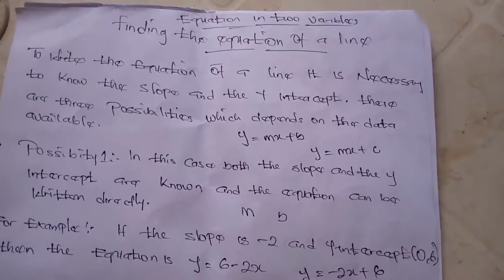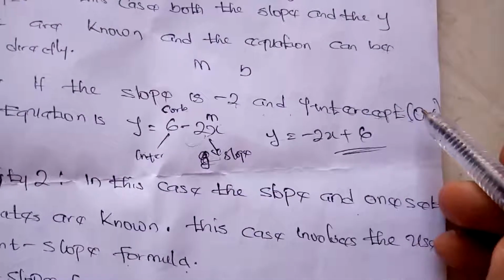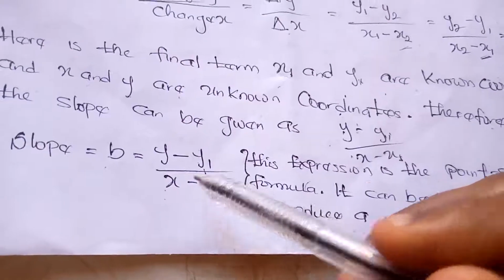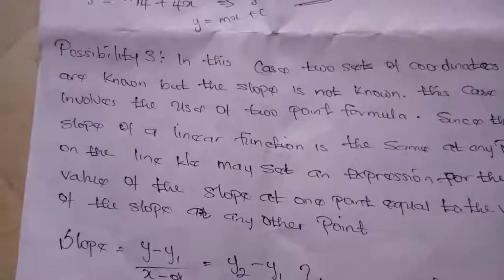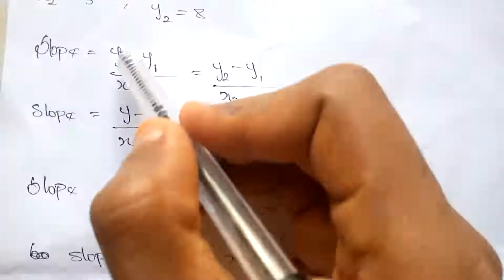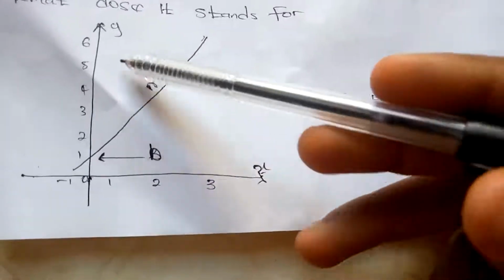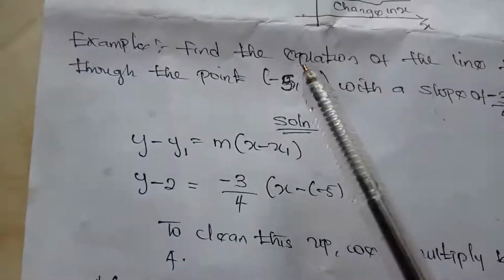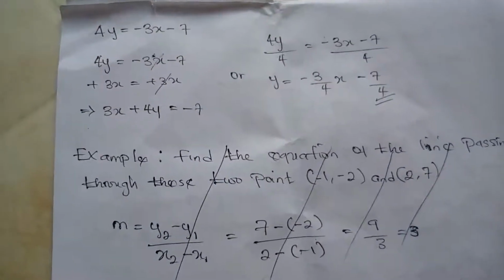Lisa video 7